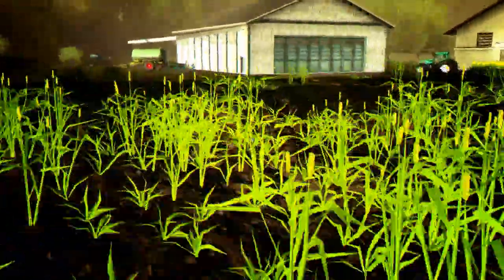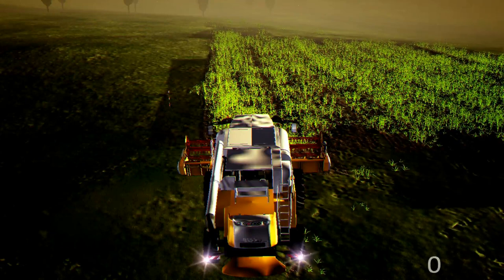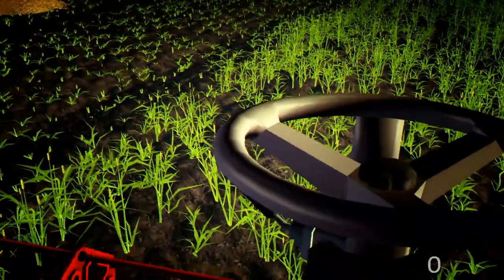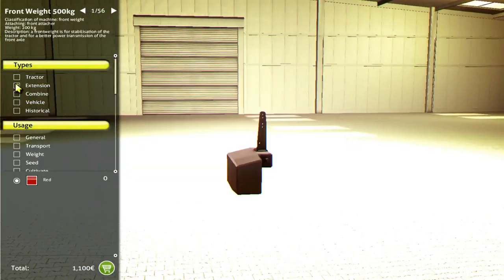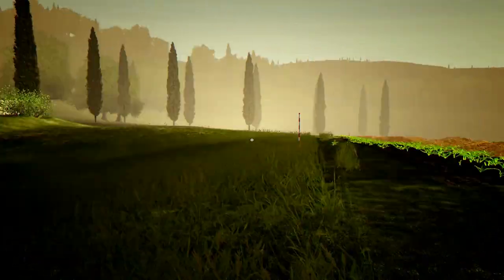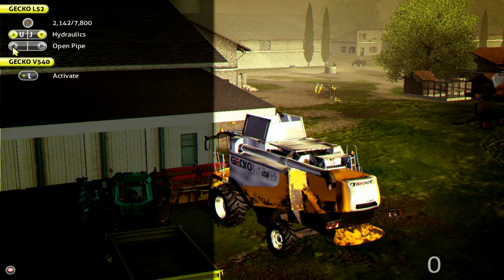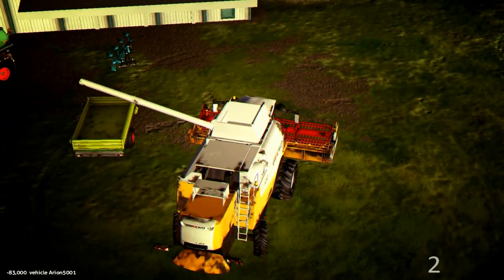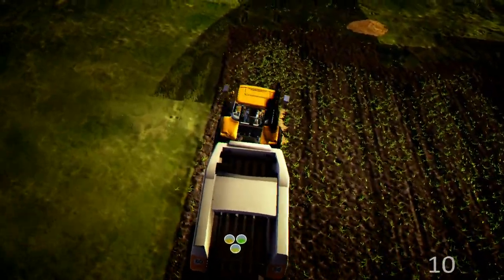Lets Play Agricultural Simulator 2013 - Episode 05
The 2013 sequel to the successful Agricultural Simulator series is ready to roll -- with updated agricultural technology from well known partners.

Go farm on idyllic pastures surrounded by inviting virgin mountain panoramas, or alternatively the fabulous landscapes of Tuscany and the USA are waiting with un-worked fields for all agriculture fans.

At their very own farm hobby-farmers undertake the daily tasks of running the Farm:  The production of food, sustainable resources, and the delivery of eco materials.

Fields have to be worked and farm animals cared for. The dynamic ground makes the whole game more realistic! Future farmers have to invest tactically and with foresight -- the rapid spend of budgets by running costs and seed bills must not be underestimated. To realize a profit takes financial and tactical skill.

More than 70 vehicles and extensions
3 different environments including towns, villages and farms (Tuscany, Alpine, United States)
Dynamic, realistic ground

Realistic "dirtying" of  ALL vehicles (visually and in handling)

6 different animal species (cattle, bulls, sheep, chickens, horses, deer)

Extensive help system, including transport tasks

new plant species (eg sunflower)

Sales hot spots on all maps for all products - quick sale for inexperienced players

Interactive tutorial missions for all beginners

Thanks
Stocko